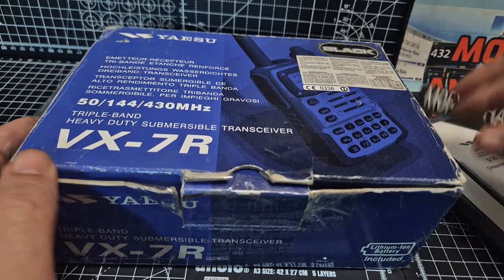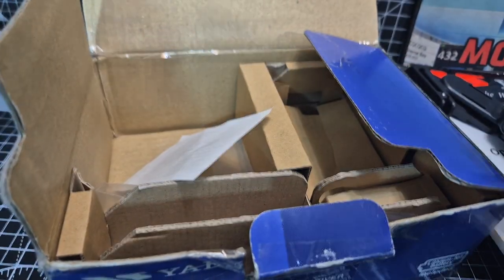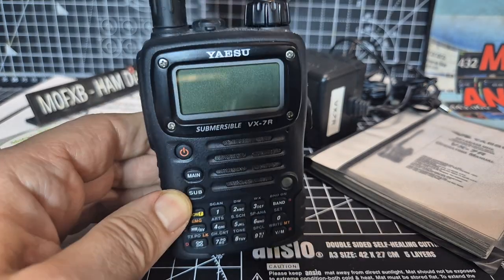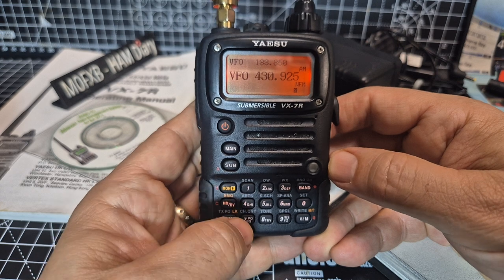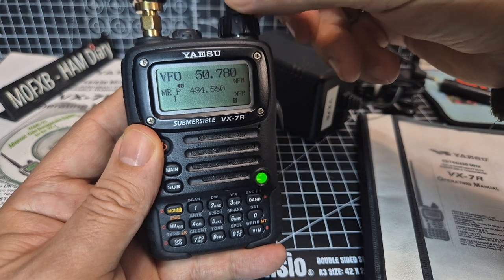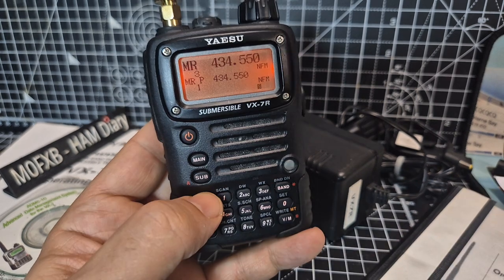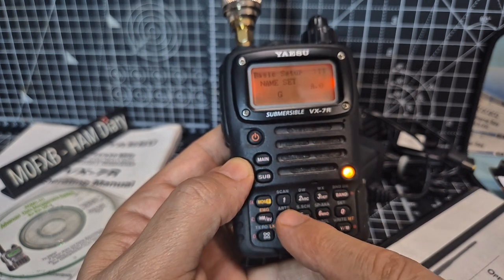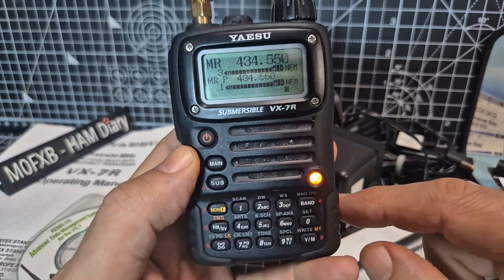Yaesu VX-7R Unboxing - 2025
Free Software KC8UNJ VX7 Commander